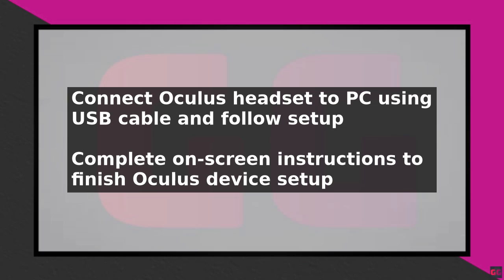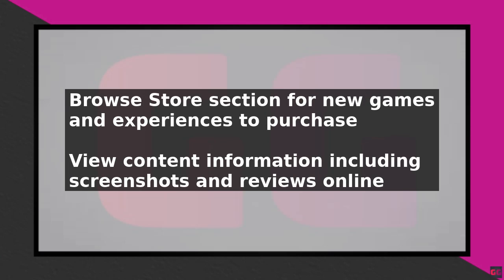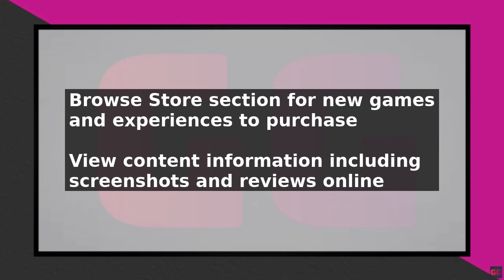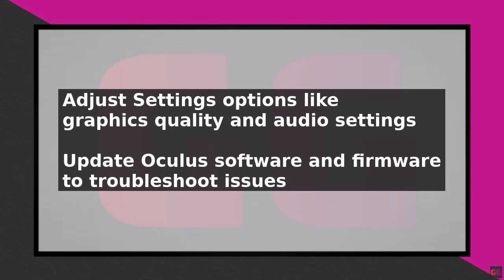How To Use Oculus App On Pc (2025)